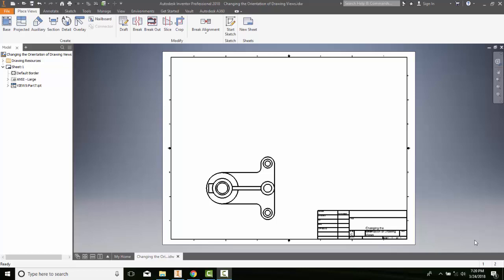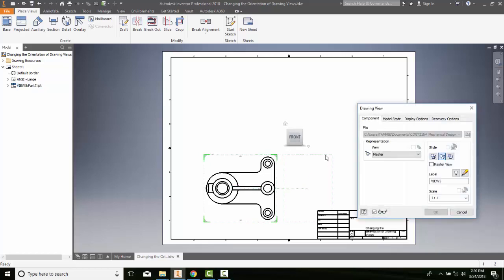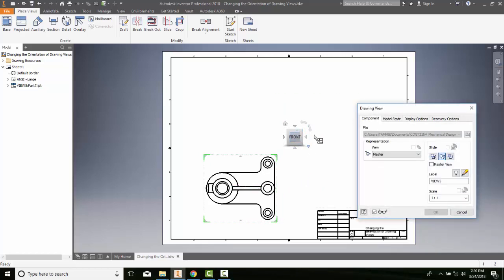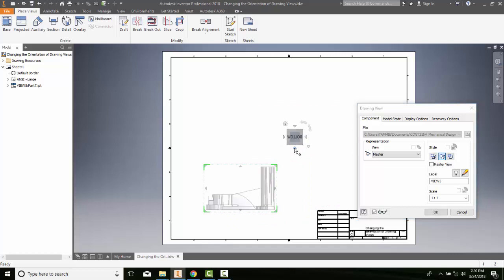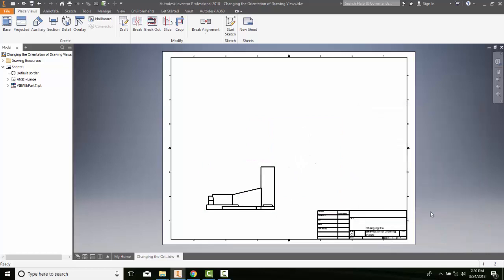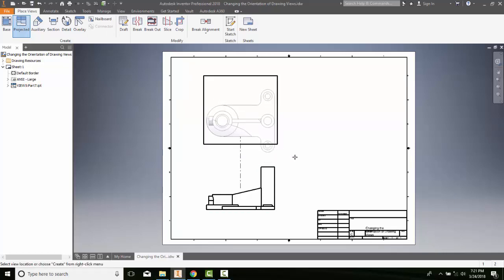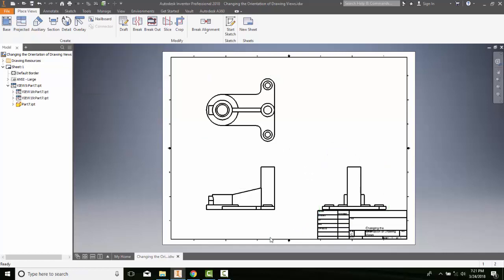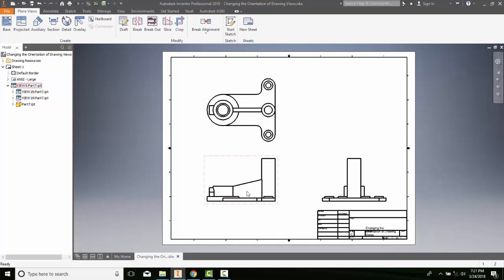11-21 Changing the Orientation of Drawing Views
Working with Drawing Views - I